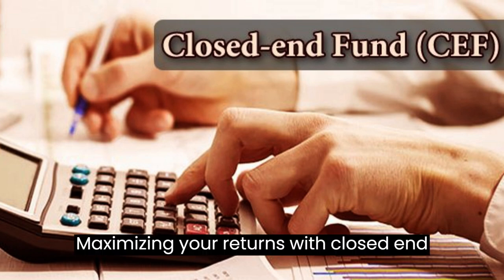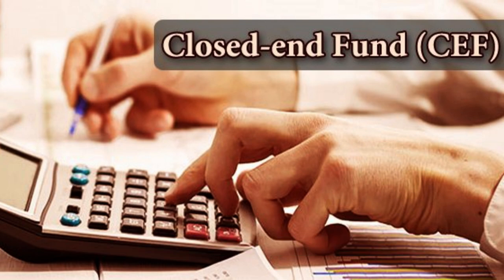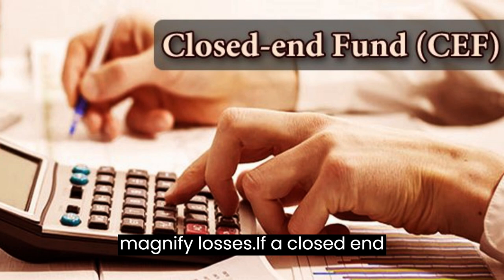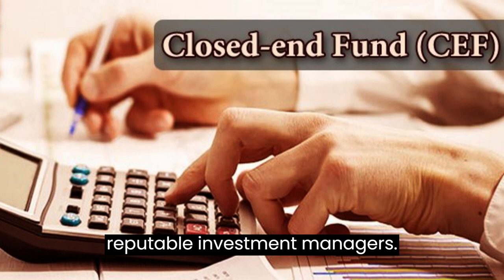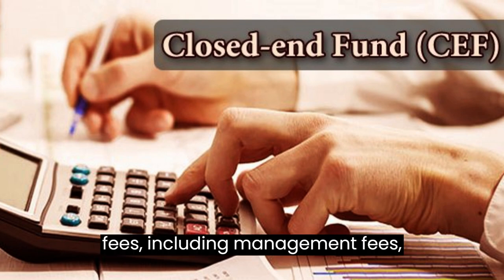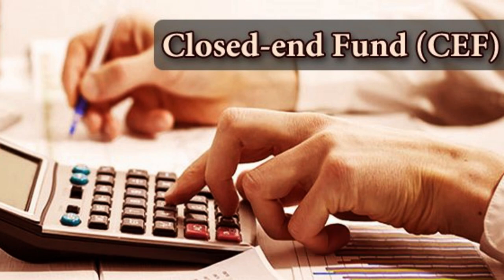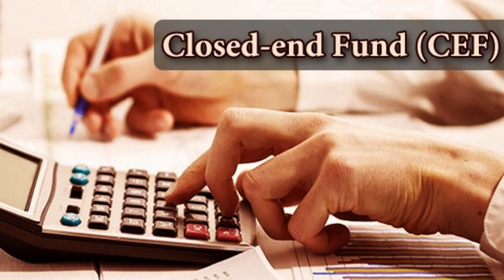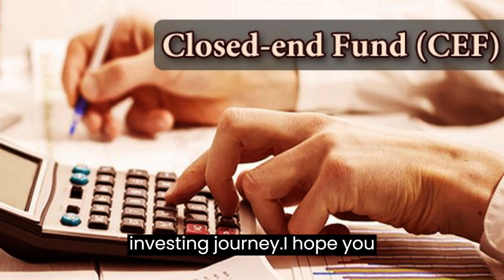Maximizing Your Returns with Closed End Funds - Strategies for Success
Financial security is something we all strive for but often don't know how to obtain. That's why I'm here to help! On this channel, I provide the best financial information so you can make informed decisions on how to manage your money and create wealth. From budgeting advice to investing tips, I've got you covered! Tune in regularly to stay up to date on the latest trends and strategies in the world of finance.

Finance Podcast and Audiobook Version

Money, Wealth, Investing, Finance, Start a business, YouTube